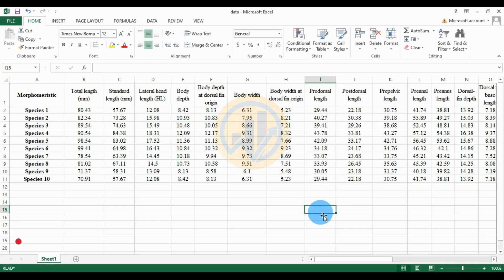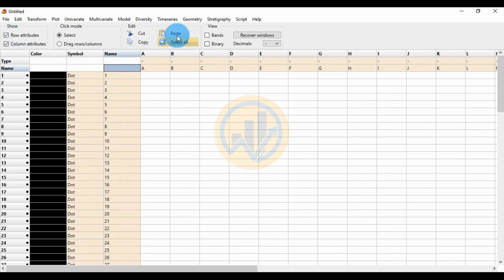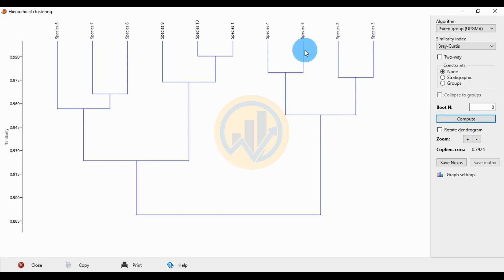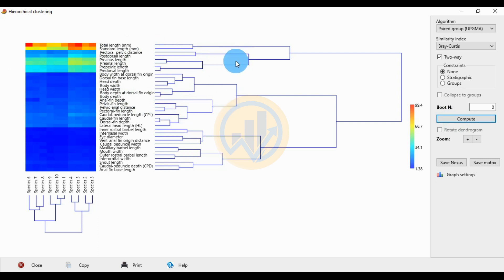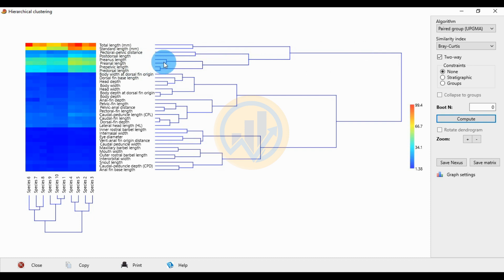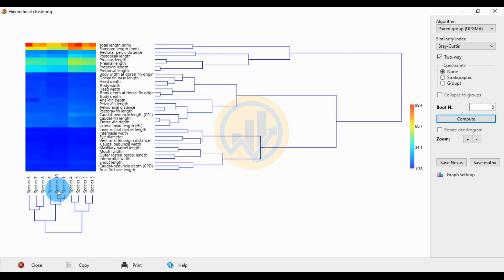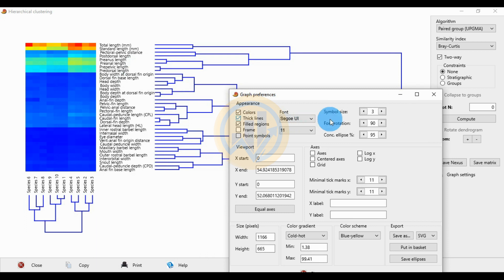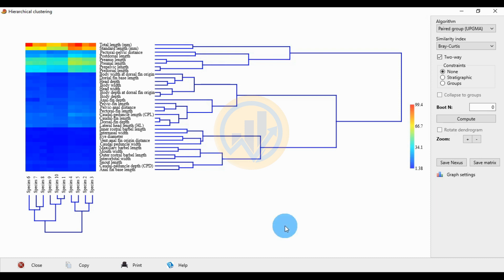Two-Way Hierarchical Clustering Analysis | Multivariate Analysis | Past 4.11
In this video tutorial, I will show you How to Draw a Two-Way Hierarchical Clustering Analysis by using the Past 4.11 version.